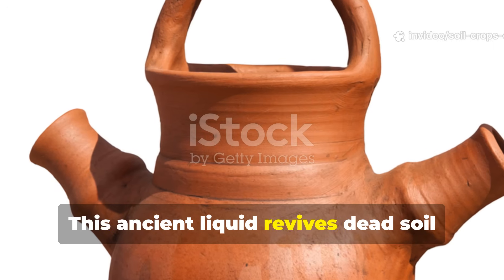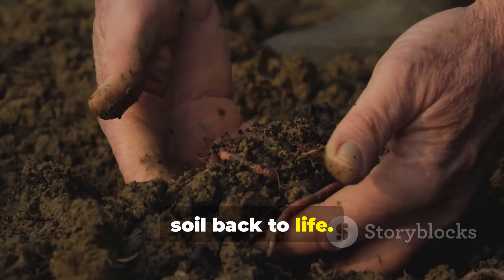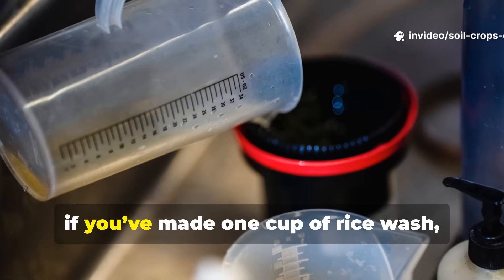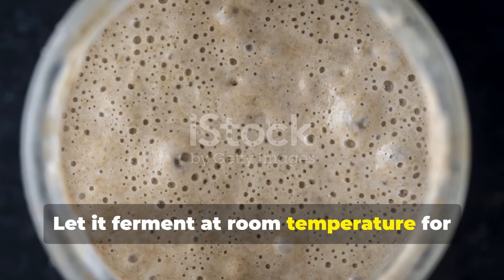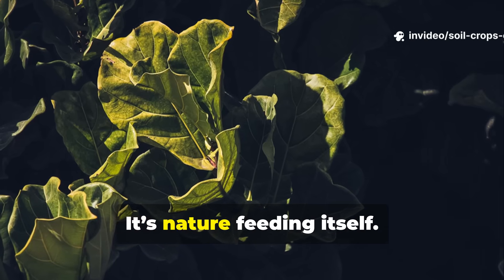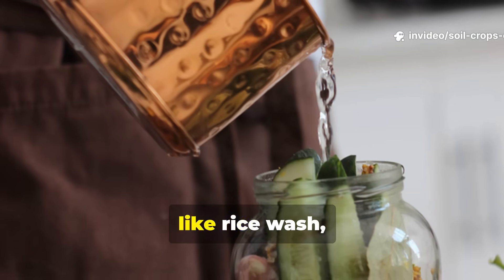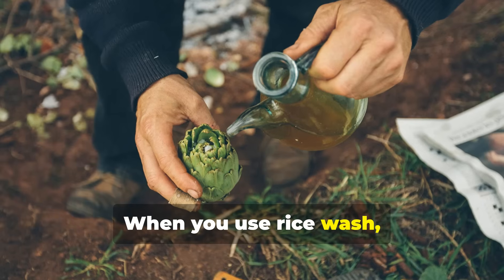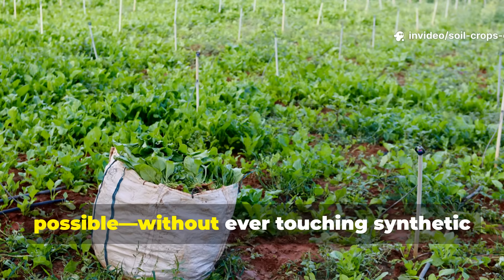This Forgotten Ancient Liquid Brings DEAD Soil Back to Life Overnight No Fertilizer Needed!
In this video, Soil & Crops Central reveals the exact ancient recipe farmers used for centuries to bring barren land back to life — and how YOU can make it at home using nothing but rice, water, and plants.

Get ready to rediscover the science of living soil and learn how to turn your garden into a self-sustaining, fertile ecosystem.

🌿 What You’ll Discover in This Video:

• The shocking truth about why modern soil dies — and how to fix it naturally
• Step-by-step recipes for rice wash, fermented plant juice, and compost tea (with exact measurements and dilution ratios!)
• How ancient farmers used microbial tonics to restore fertility and plant health
• The secret ingredient that turns dead dirt into a living sponge full of life
• Why synthetic fertilizers destroy soil over time — and how to break free from them forever
• Real, science-backed ways to rebuild your soil’s microbiome for lasting fertility